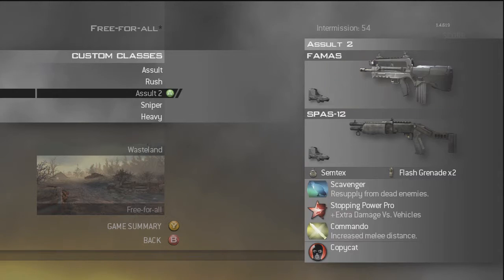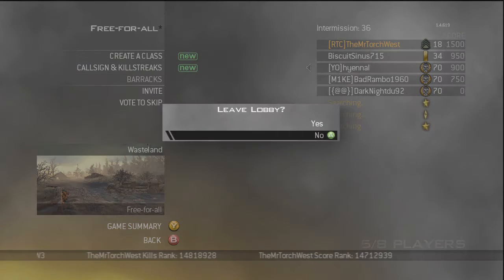MW2: Road To Commander - Episode 20 | Taking The Lead With Style | 30-15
We take the lead and win the FFA with style in episode 20 of the RTC series!